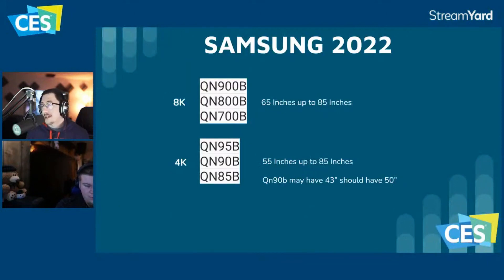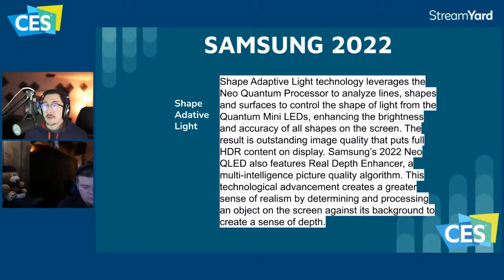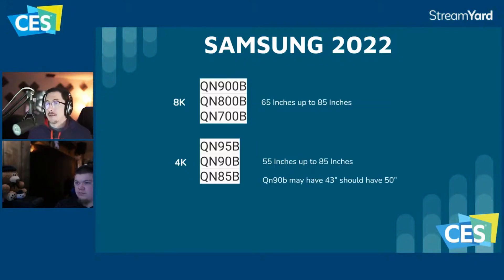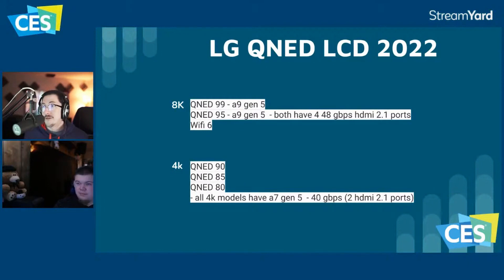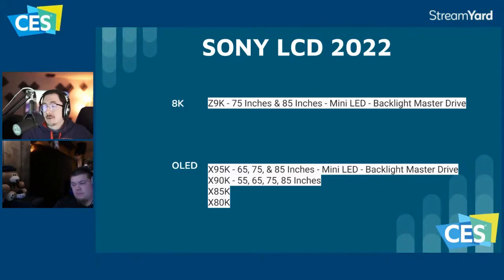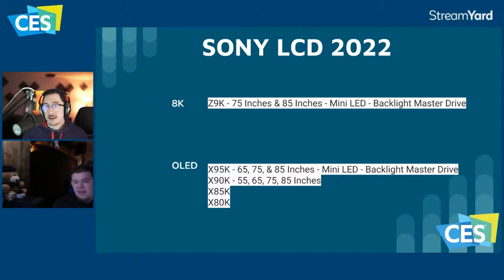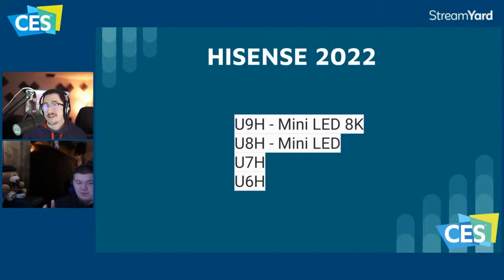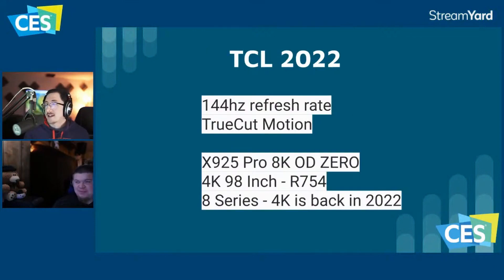Samsung, LG, Sony, Hisense, & TCL Releasing Mini LED TVs in 2022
Talking about Sony & LG 2022 LCD TVs QN90B & X95K and how they compare to 2021 models. Pretty much everyone is adopting Mini LED which will be the best? CES 2022 Recap. In collaboration with @ClassyTechCalibrations

🔥2022 TVs Once They Become Available Will Be Here (keep checking this link):

🔥Best TVs Of 2021:
Samsung QN90A Neo QLED
Sony A80J OLED
LG C1 OLED

🔥Gear I use:
HDMI 2.1 Cable (Fiber)
HDMI 2.1 Splitter
Audio Interface / Mic Pre-Amp